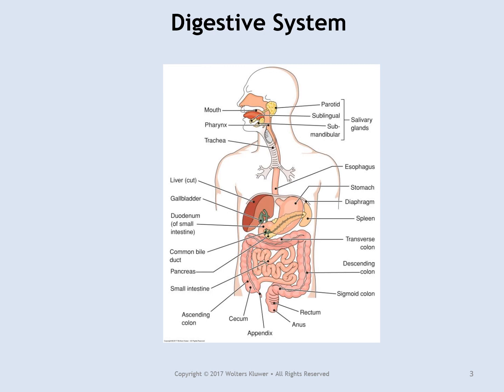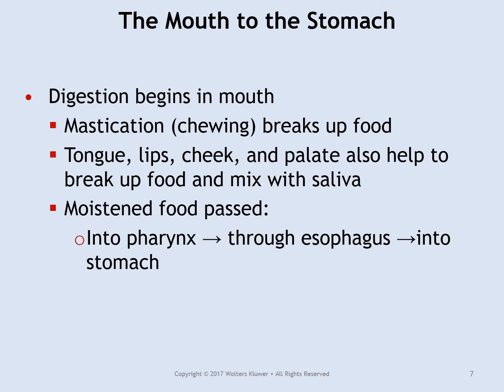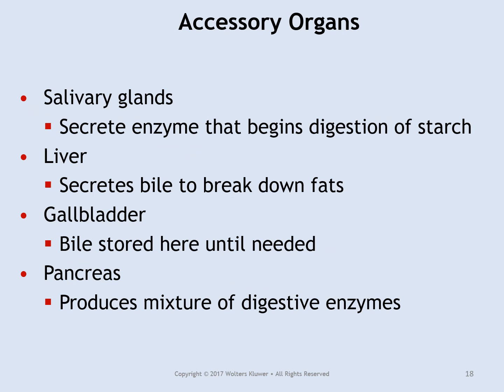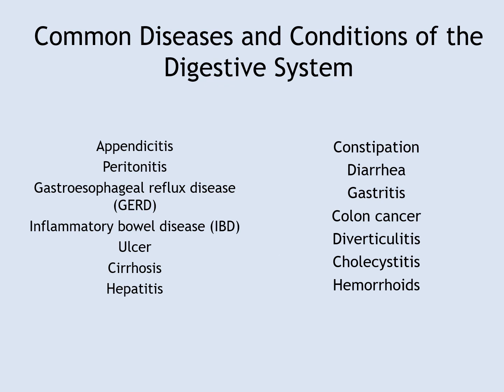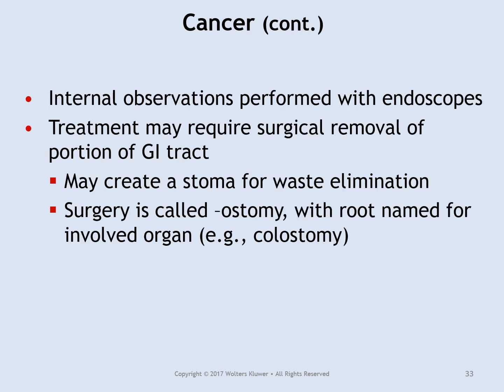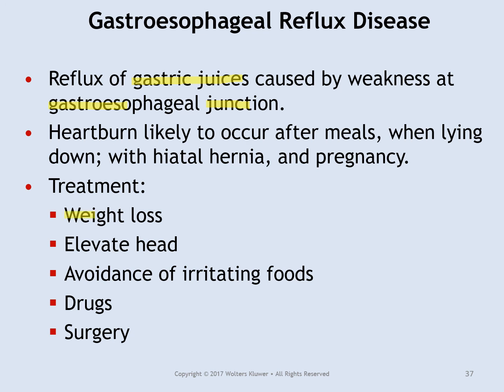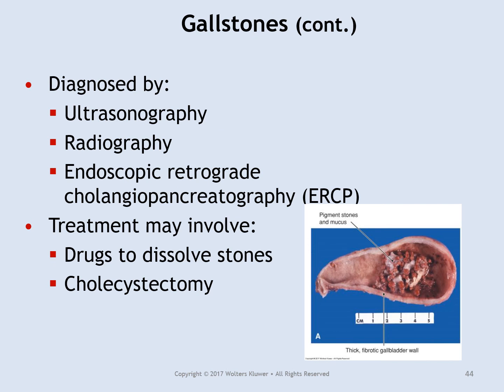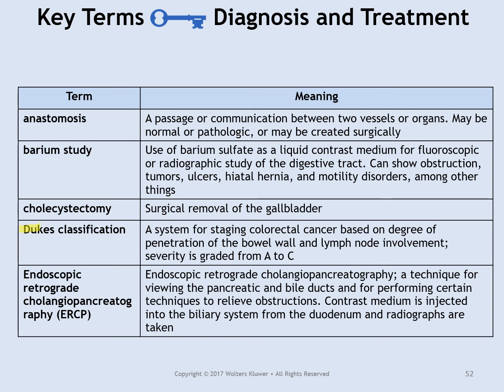Lecture 12 Digestive System